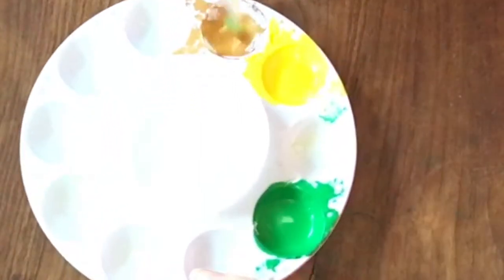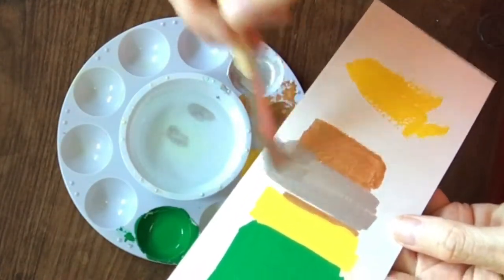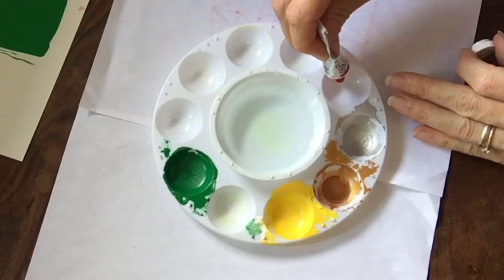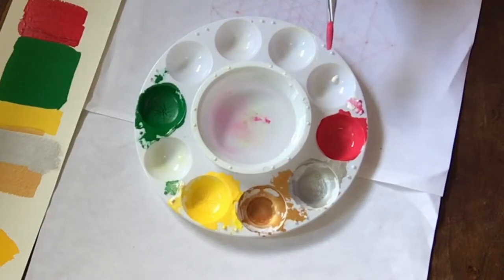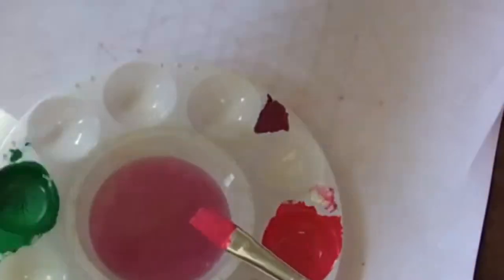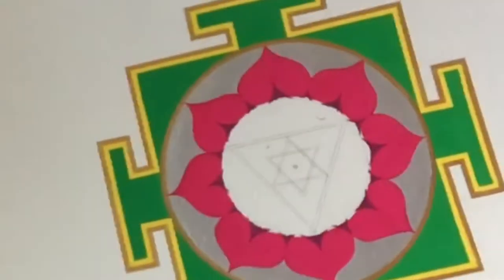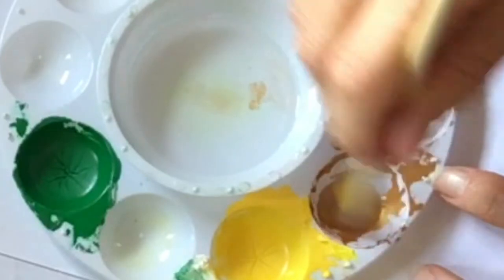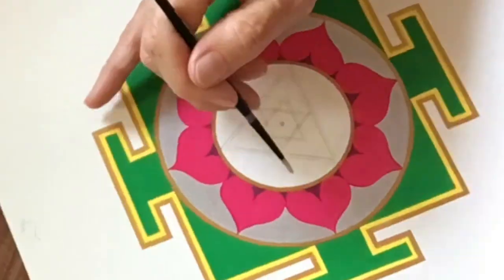How to Paint the Ganesh Yantra Part Two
Sarah Tomlinson guides you through painting the Ganesh Yantra, the petal band and eight red petals in her step by step method. (special sarahyantra pink red petals)